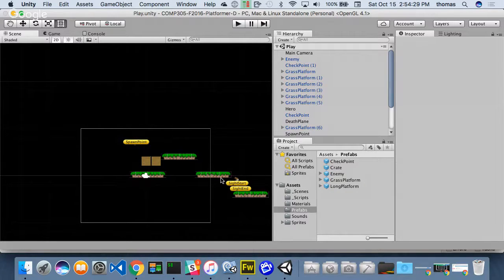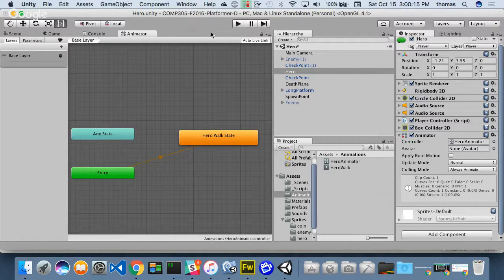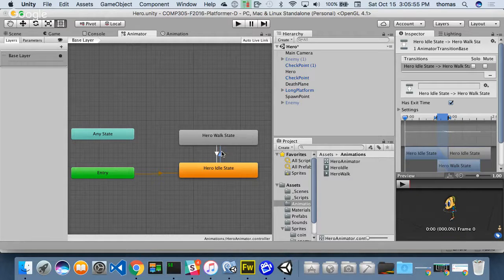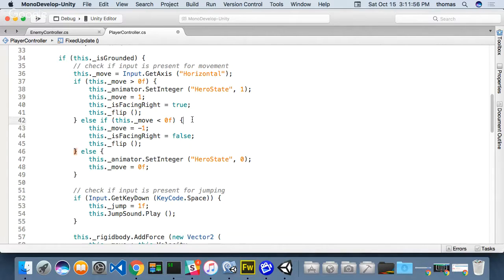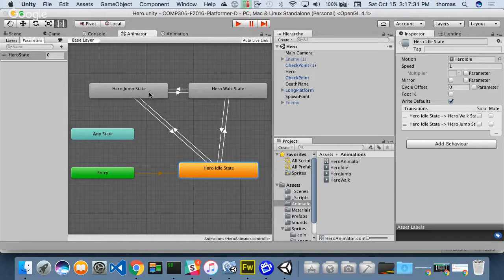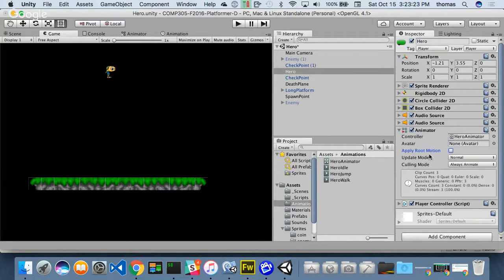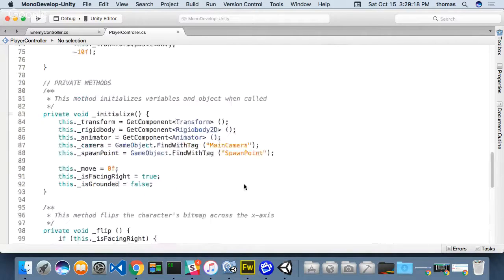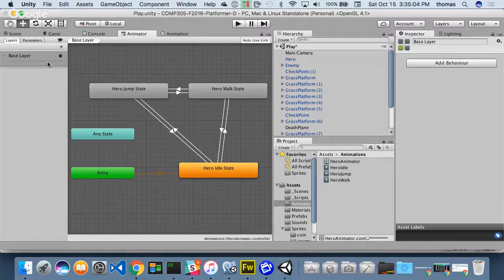COMP305 - F2016 - Lesson 6 - Part 2 - Broadcast